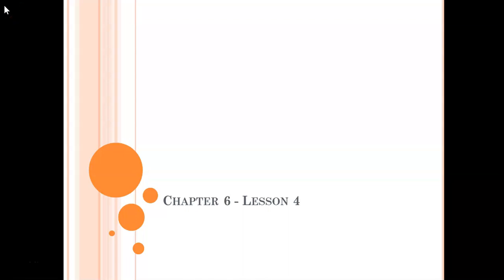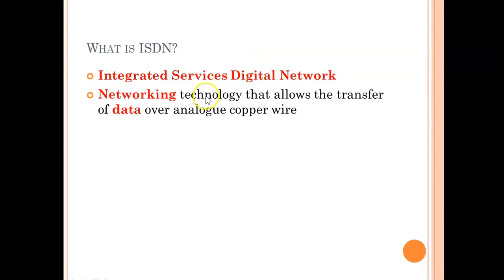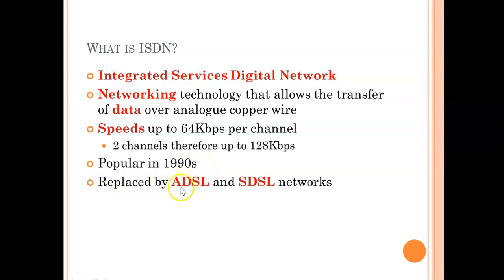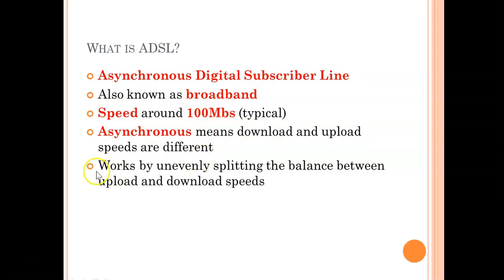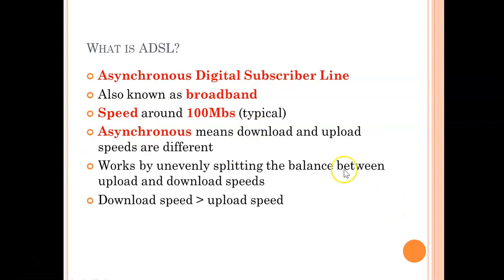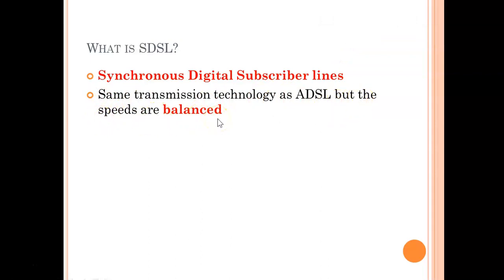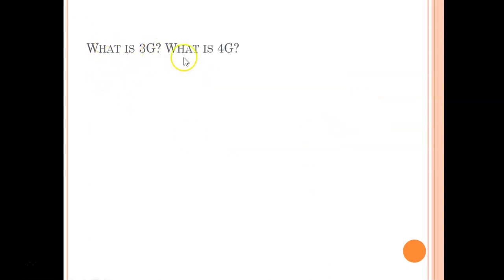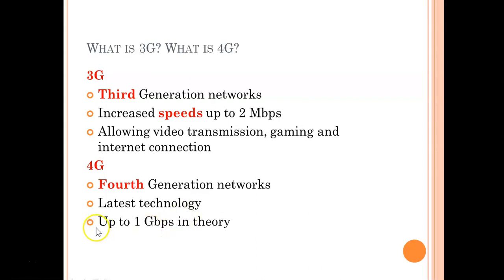Chapter 6 - Lesson 4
This is the fourth lesson on Chapter 6.